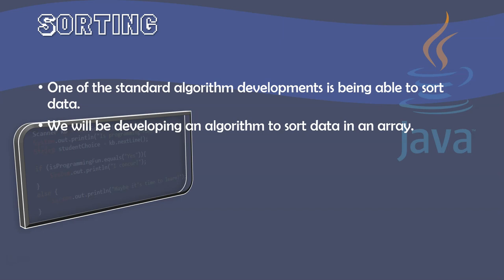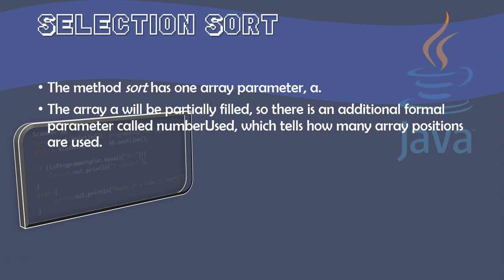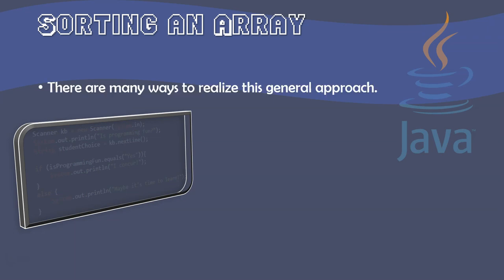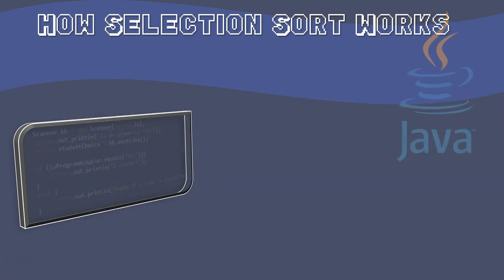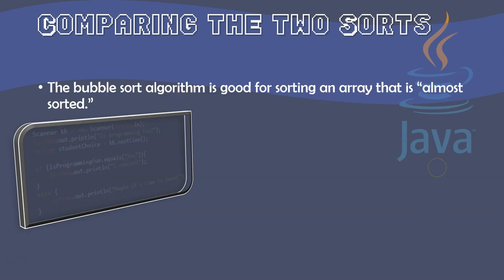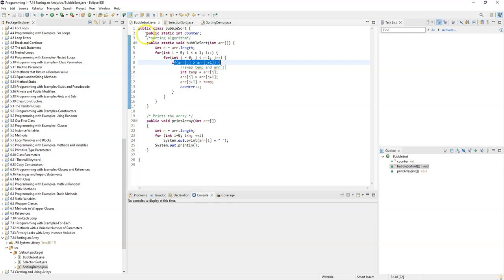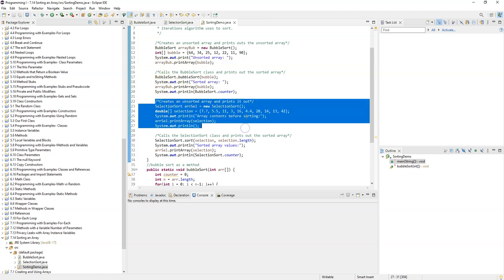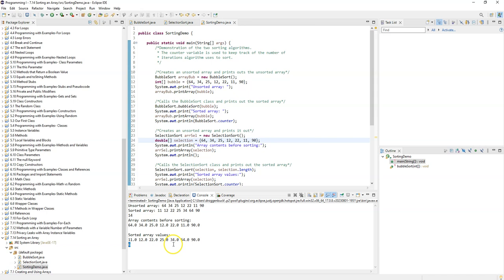7.14 Sorting an Array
Taking our first foray into sorting arrays.